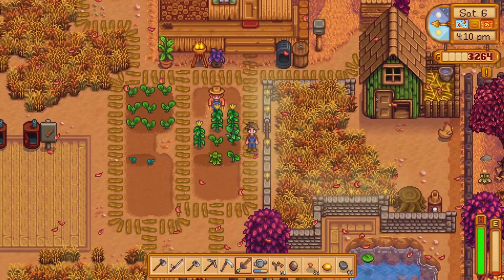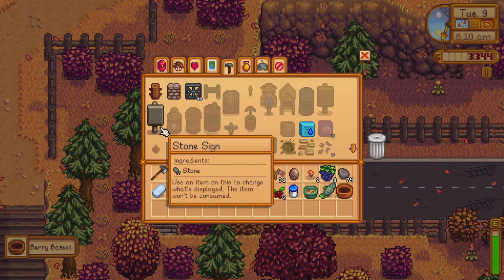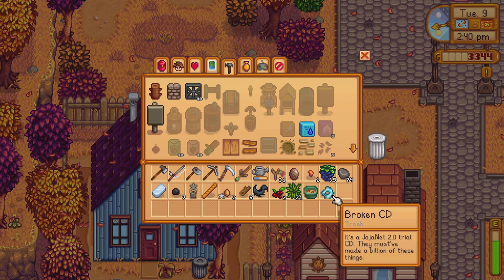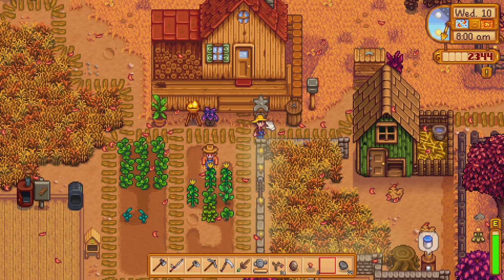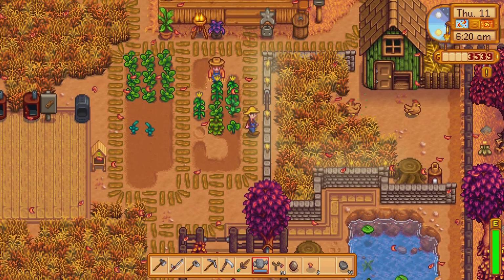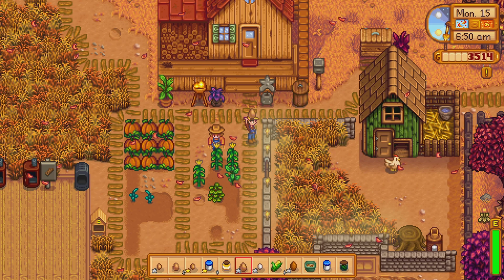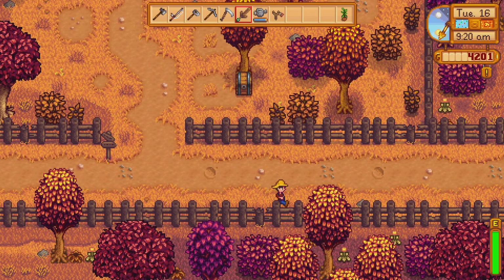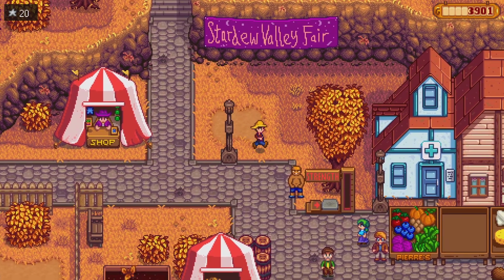Stardew Valley_20230729165757